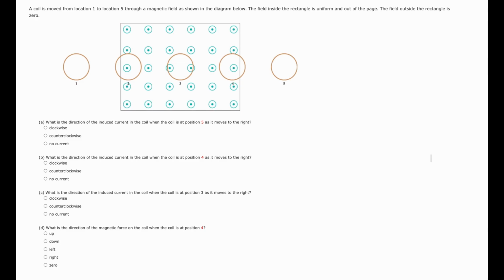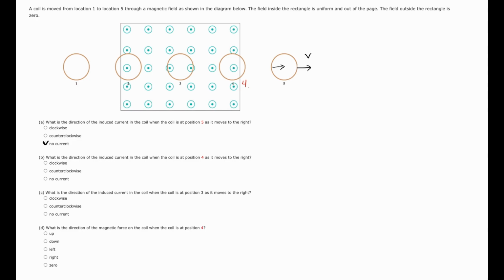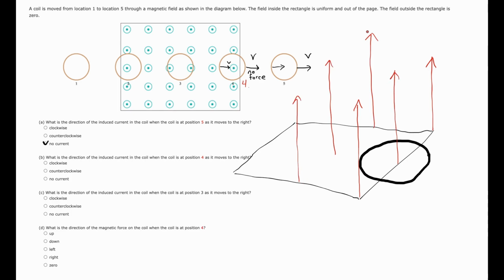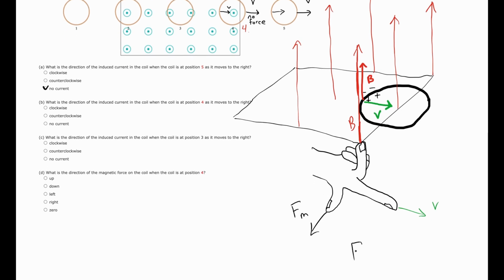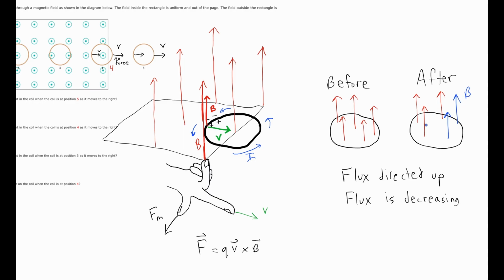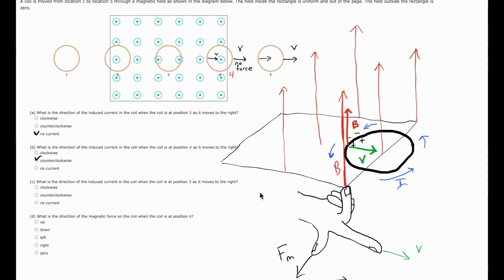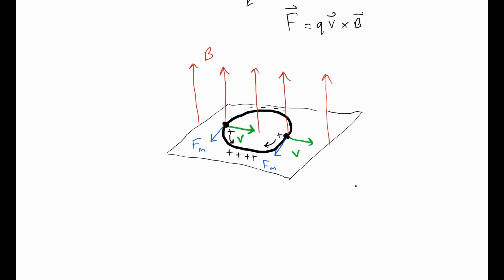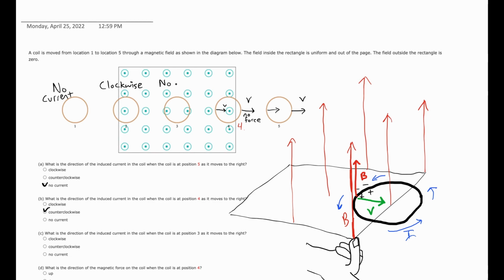Current in a Moving Loop (Live Homework Example)